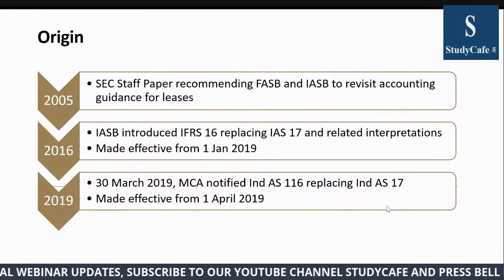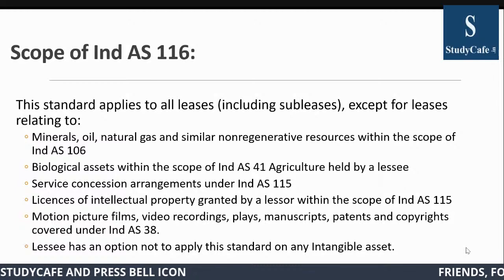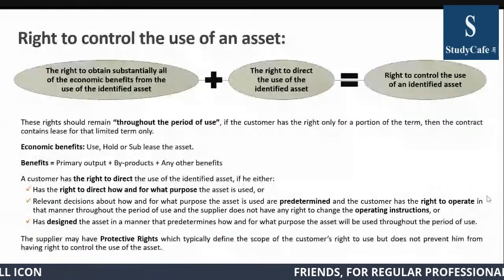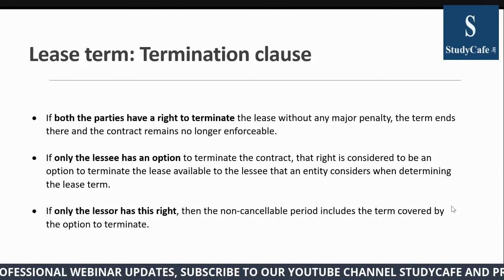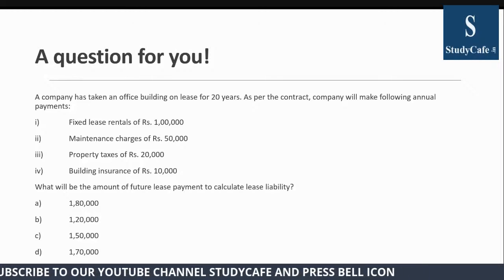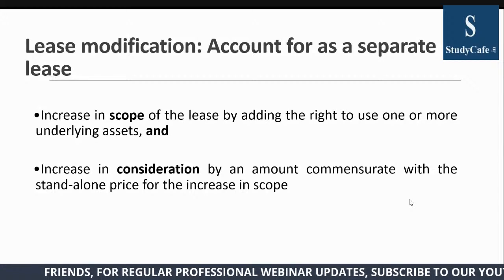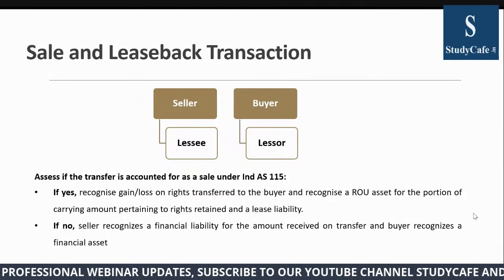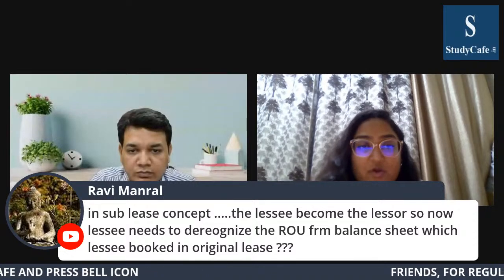Ind AS - 116 Leases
Join 2 Days Certificate Course on GSTR-9 & GSTR-9C

Date: September 20, 2020 to September 21, 2020

Time: 6.30 PM to 9.00 PM Daily

Speaker: CA Aanchal Kapoor

Ind AS - 116 Leases By CA Chandni Gupta

Friends, Send Hi On my Whats App no. for getting Income Tax, GST, companies Act updates and for getting Upcoming webinar info on your mobile.
Regards,
CA Deepak Gupta

Ind AS 116 practical examples,
Ind AS 116 PwC,
Ind AS 116 Deloitte,
Ind AS 116 Educational Material,
Ind AS 116 KPMG,
Ind AS 116 ICAI summary,
Ind AS 116 disclosure format,
Ind AS 116 EY,
Ind AS 116 illustrative disclosures,
Embedded lease Ind AS 116,
Incremental borrowing rate Ind AS 116,
Ind AS 116 Taxguru,
ind as 116,
lease accounting,
Operating lease accounting,
Lease accounting standard,
Lease accounting problems and Solutions PDF,
Lease accounting pdf,
Lease accounting journal entries pdf,
New lease accounting journal entries,
Equipment lease accounting,
IAS 16